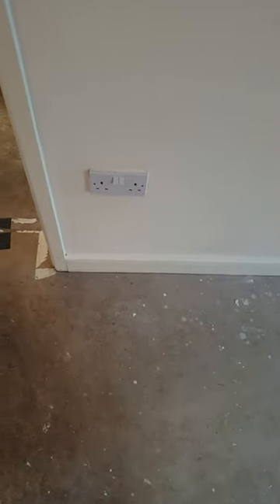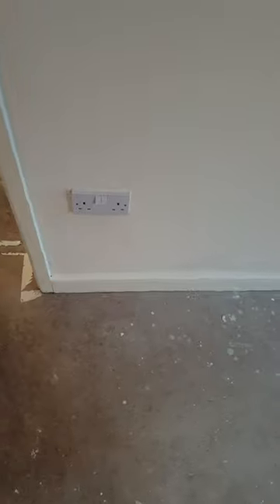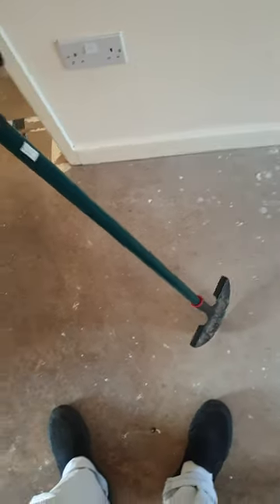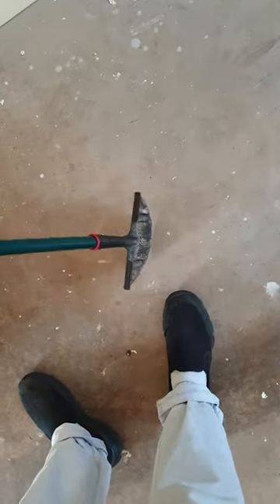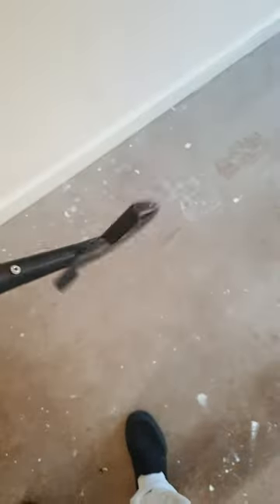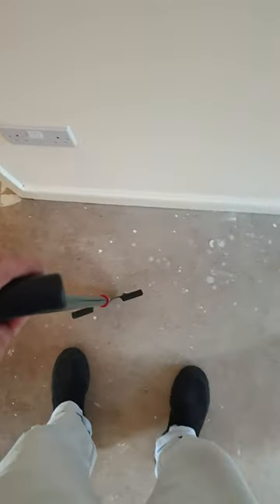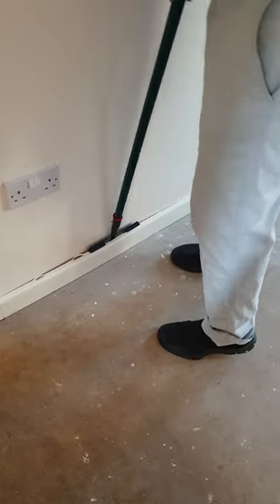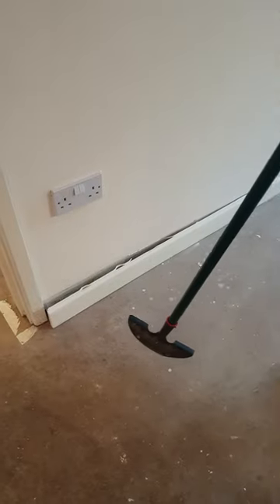Ultimate Hack to take off most of your skirting boards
This is a hack i use to remove side boards/side skirts.
Remember to be cautious not to pull too hard against the wall or pull the entire length in one go but to pry open working your way across the board to loosen and remove.
Then snip off using pliers or snips to take off nails so its flush when reinstalling the boards onto the wall then if needed, sand down the boards using sand paper or use a dry green scouring pad to clean the boards and wipe down with a microfibre cloth or less particle product so its ready for white paint or gloss.
Now leave around 24 hours for it to dry and reinstall after laying the wooden floors or reinstall before laying carpets.
If you cant nail it on due to concrete or not having a nail gun then you can you hard as nails then seal using any type of dry filler around the edges or silicone.
These are both options.
Also other tools you may use are paint scraper to clean edges wooden block to disapate the force across the wall whilst pryer using the force onto the wood to remove the skirting.
A stanley knife for the tough bits like glue removal or to cut the paint off the joints before prying.
A pen to lable each part when collecting all parts to mark the non painting side for easy reinstall.
For example mark each part by labelling with a biro or marker pen (heater side) (TV side) (living room door side) (sofa side) (bedroom 2 cupboard side) Anything that makes things easier to remember.